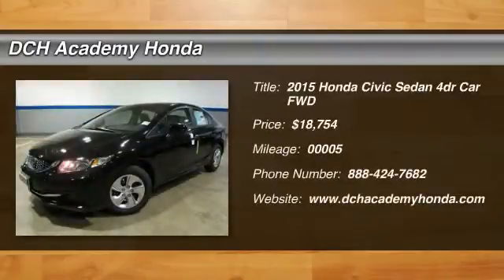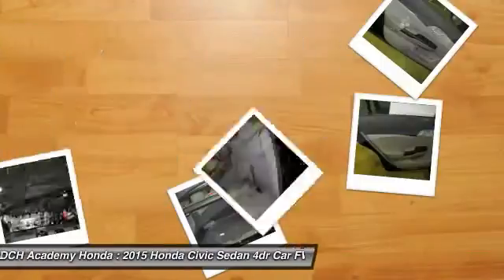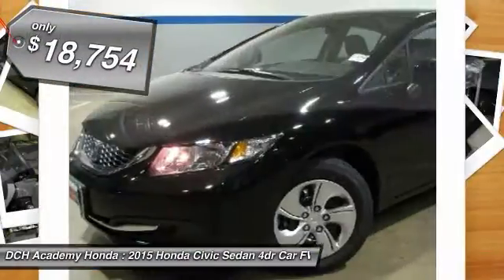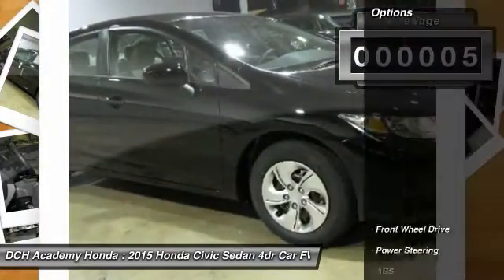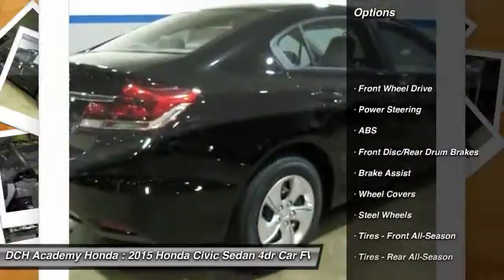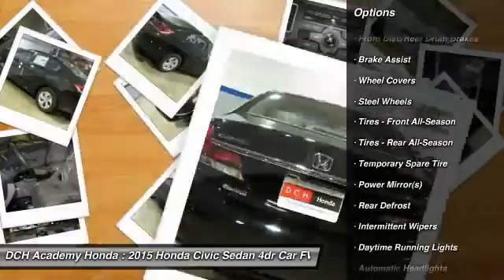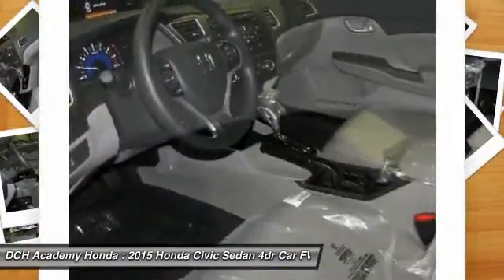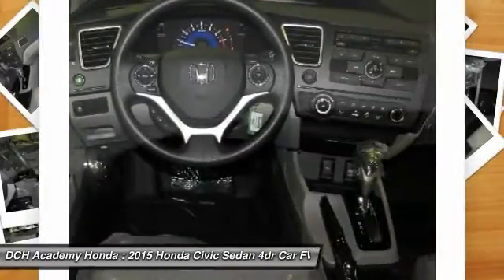2015 Honda Civic Sedan AH52935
2015 HONDA CIVIC SEDAN Old Bridge, NJ
Stock# AH52935